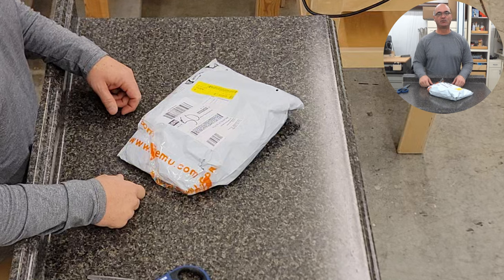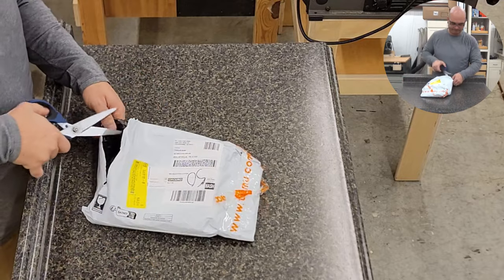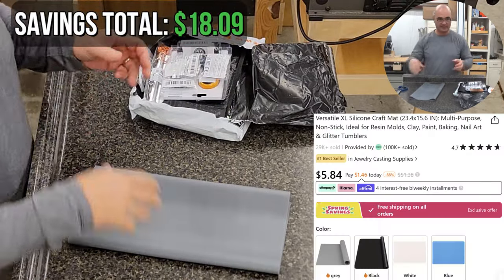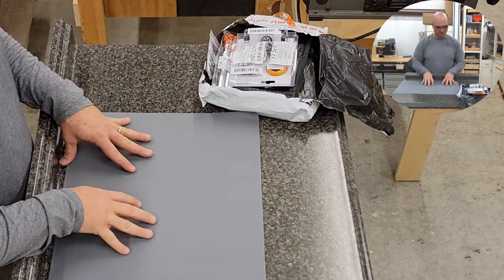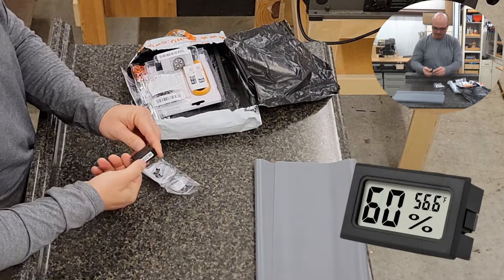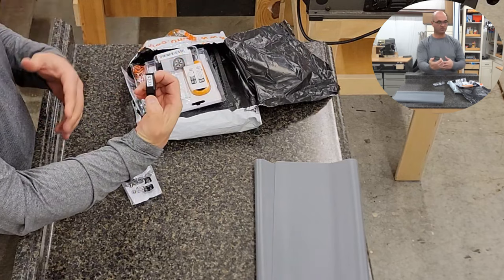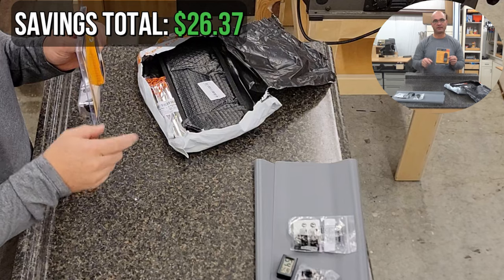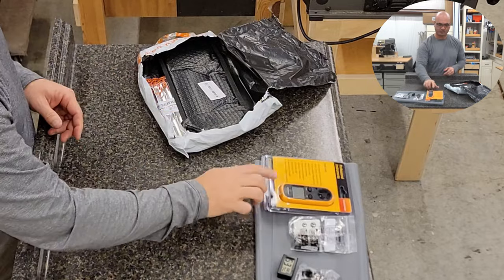Cost comparison of five shop items that can be found on both TEMU and Amazon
For this review, I purchased some items that I needed in my shop and for a future project. I saved almost 50% going to TEMU versus Amazon for the exact same items. If you don't believe me, check the Amazon links below to compare to what I purchased. (EDIT: there is one disparity, the marking square is not the exact same style but is strikingly close)

Here are the items that can be purchased on Amazon that were in the TEMU review. Buy them wherever you wish but my point was to show that TEMU sells a lot of the same things that can be found on Amazon for significantly less.

Thermometer/Hygrometer (Amazon) (For three: $10.48 vs $6.72) 36% savings
Anemometer (Amazon) ($15.99 vs $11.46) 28% savings
300mm Woodworking Marking Ruler (Amazon) ($31.17 vs $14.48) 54% savings (EDIT: slight difference in products)
Canopy Nail Stakes (Amazon) ($16.65 vs $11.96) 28% savings
XL Silicon Mat (Amazon) ($24.99 vs $6.29) 75% savings WOW!

TOTAL: TEMU - $50.91 Amazon - $99.28
Savings of 49% or $48.37